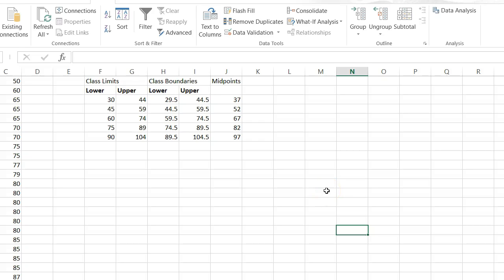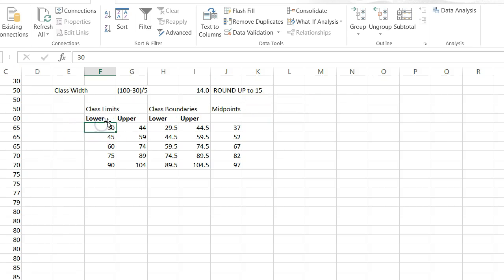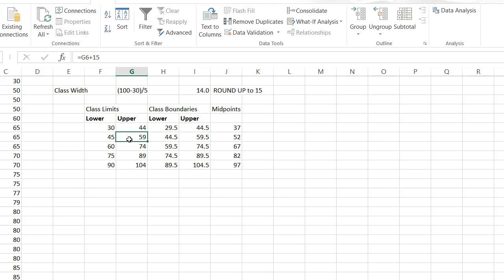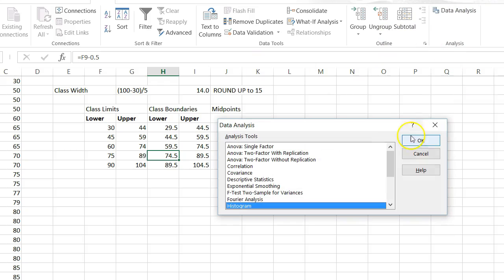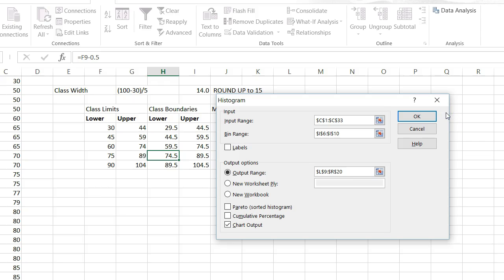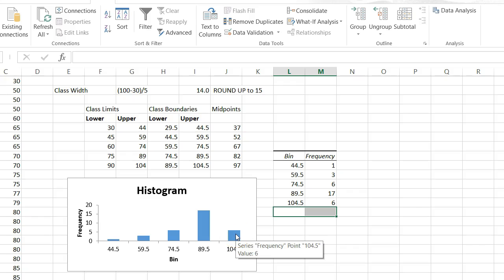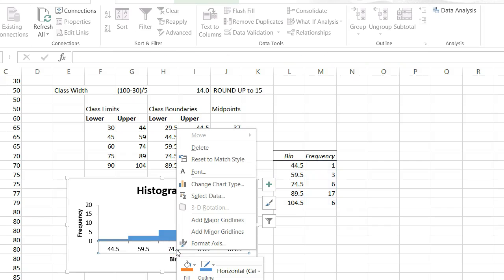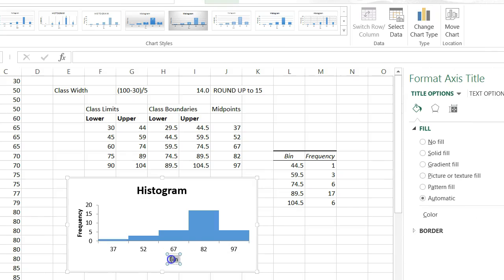Create a Histogram in Excel (with a Pre Set Number of Classes)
From Professor Dominguez, for my Statistics and Intermediate Algebra classes!